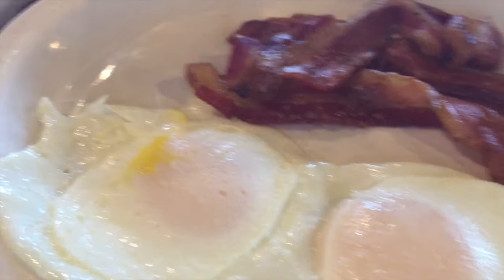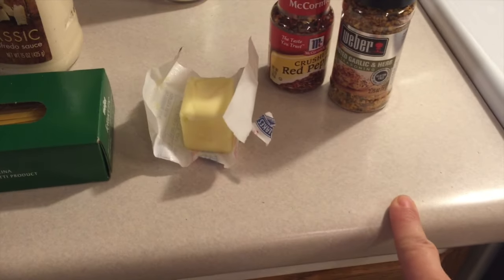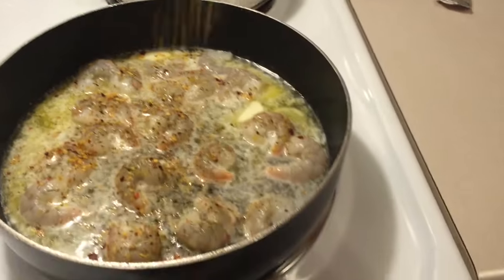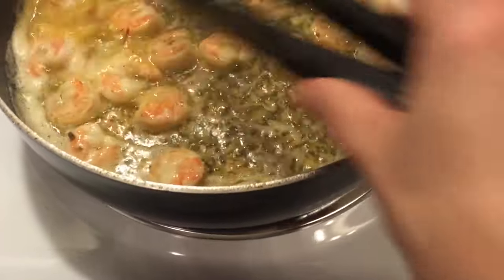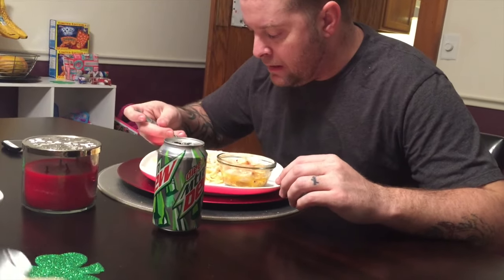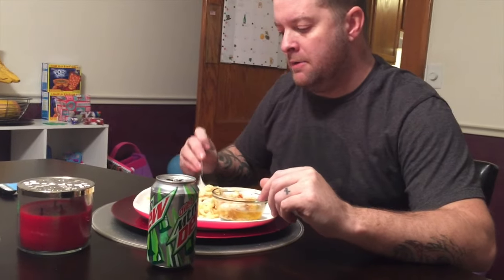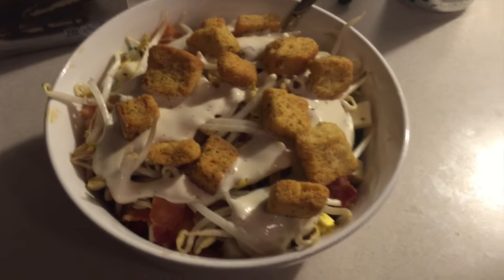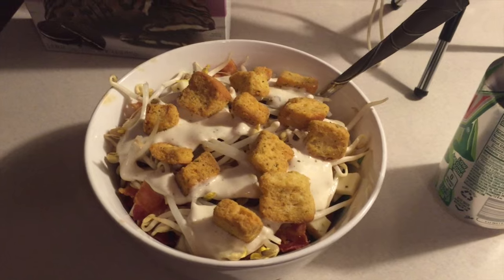What I Eat In A Day 3-3-16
MyFitnessPal alehman357

Serum:  L’OREAL Youth Code Texture Perfector
Moisturizer:  Cetaphil Daily Facial Moisturizer SPF 15
Lip Balm:
Primer:  l
Concealer:
Foundation:
Concealer:
Under Eye Powder:
Face Powder:
Bronzer:
Blush:
Highlight:
Brows:
Brow Bone:
Inner Corner:
Lid:
Crease:
Outer V:
Eyeliner:
Mascara:
Lip Liner:
Lipstick:
Lipgloss: